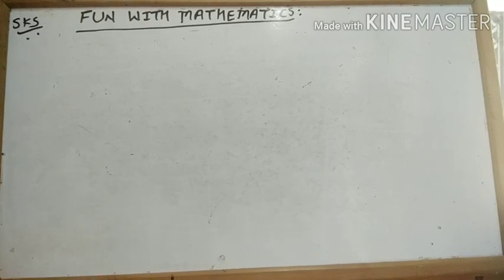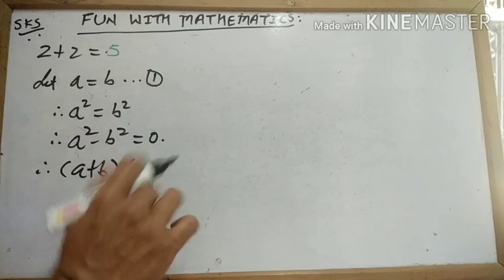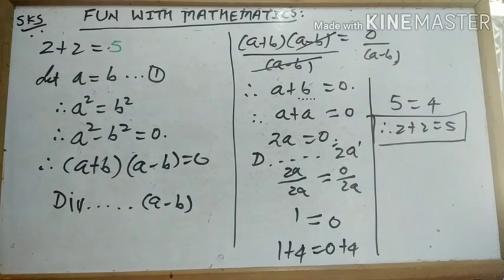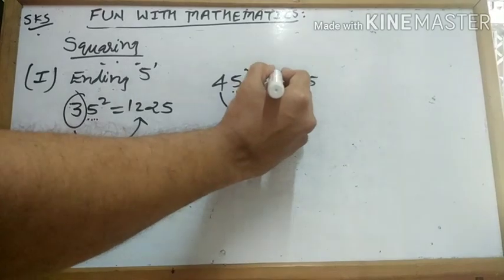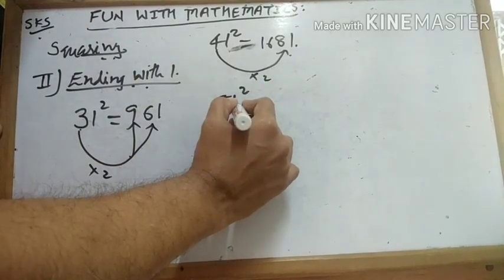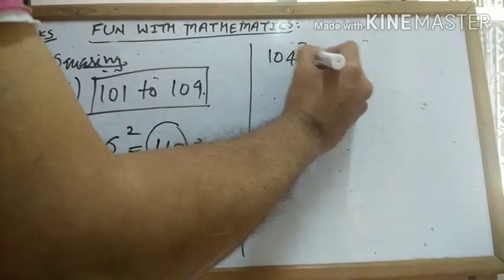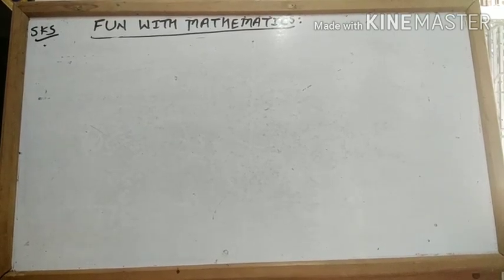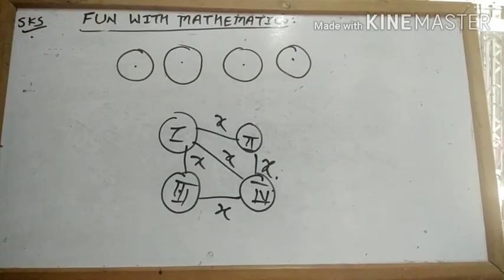Fun With Mathematics (Part 1)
Squaring short cut way, riddle, lateral thinking.